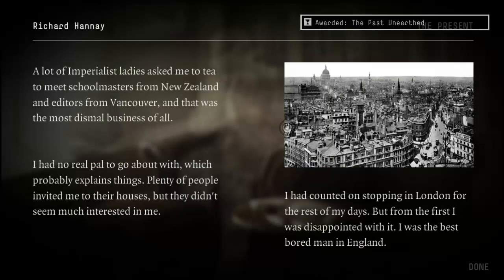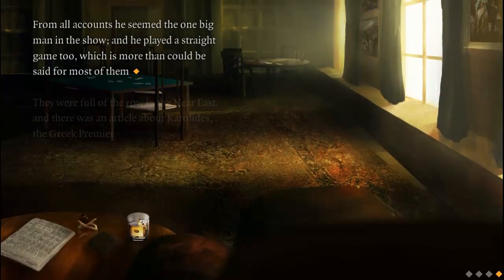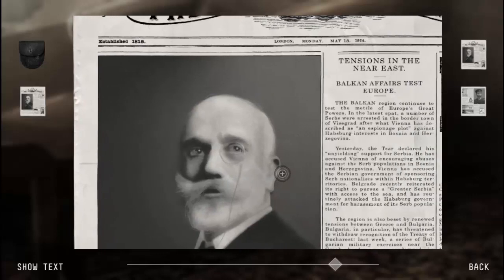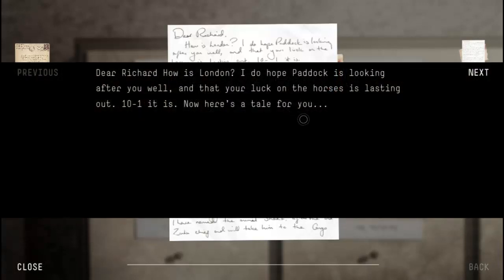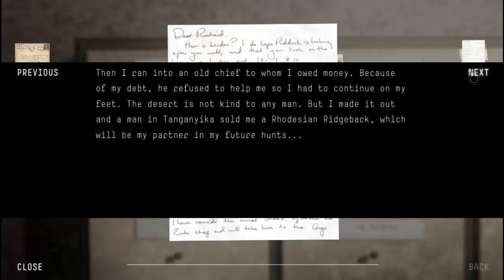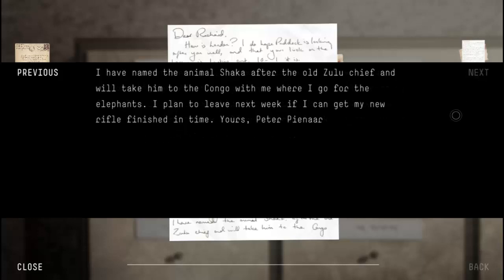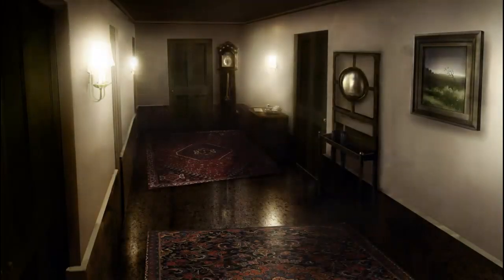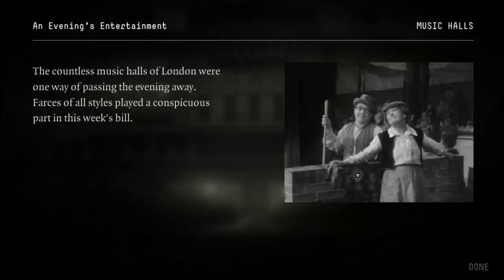The 39 Steps #1- Life in Ye Old Country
Chris has a go at playing through The 39 Steps!!